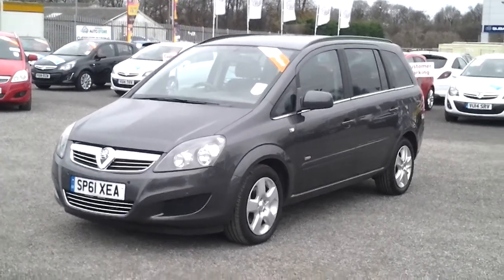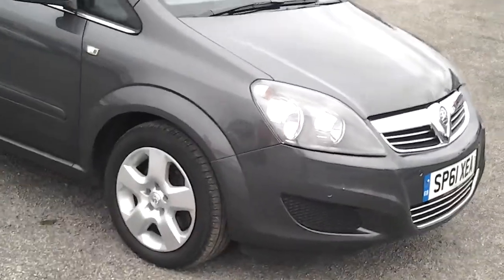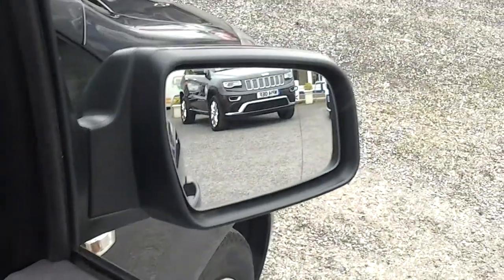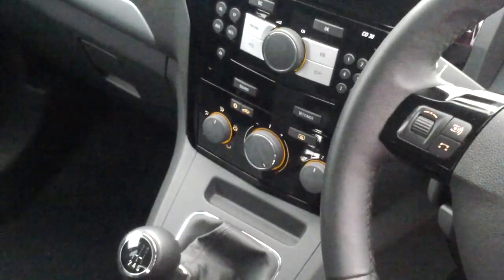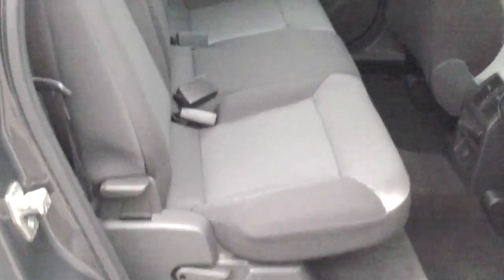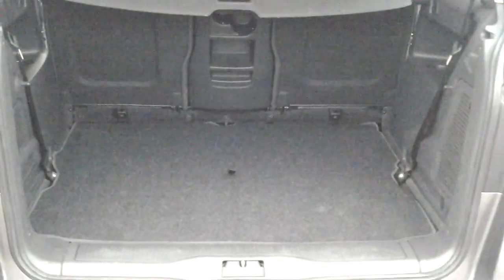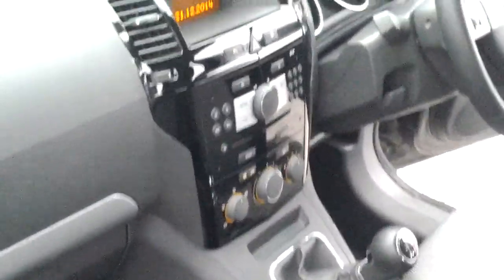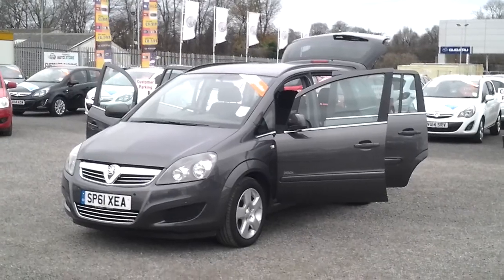Vauxhall Zafira 1.7 Exclusiv SP61XEA